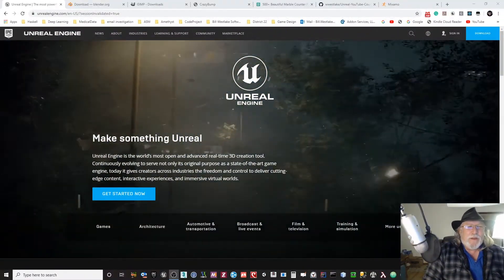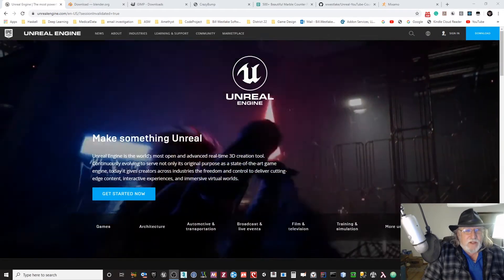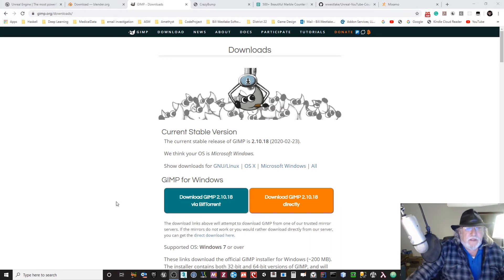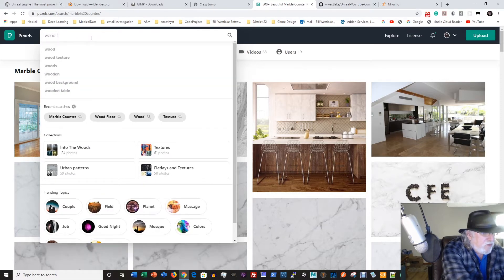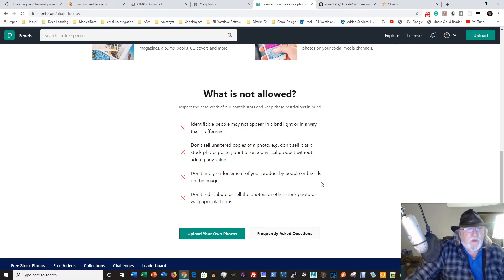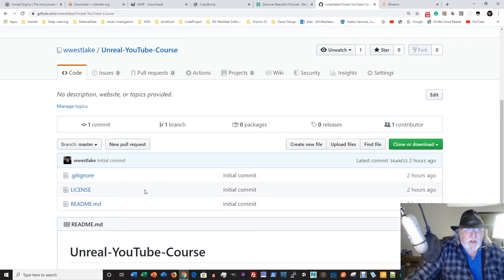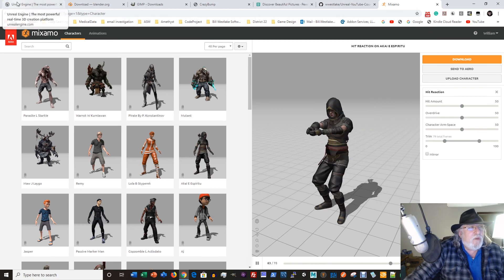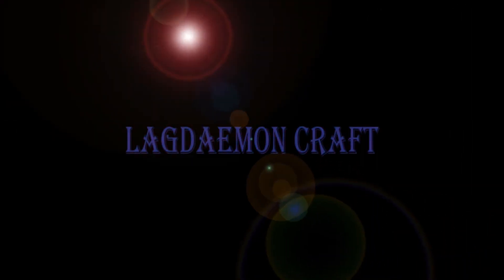Ep. 0 Introduction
This course is an introduction to Unreal Engine 4 and game development. This repository contains the project files and assets developed during the course.